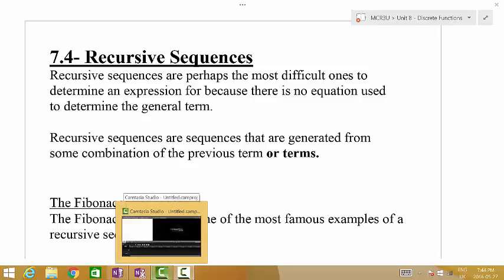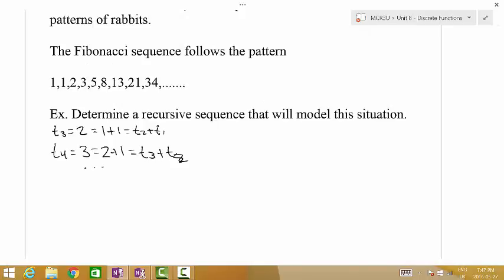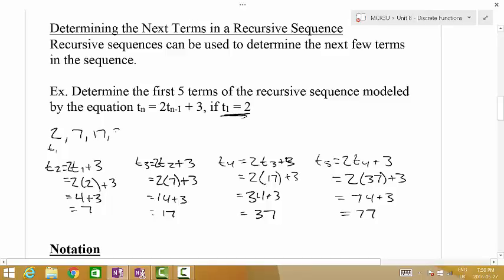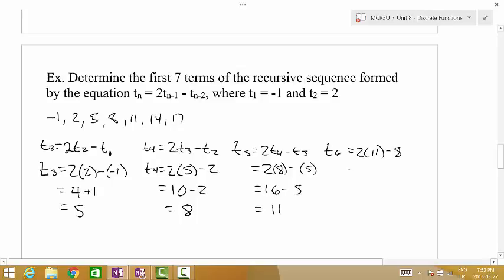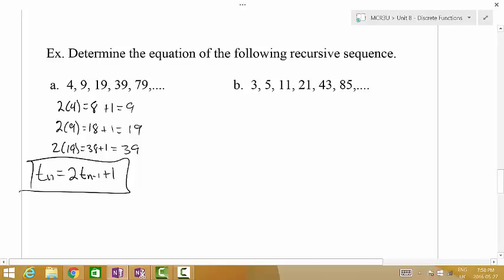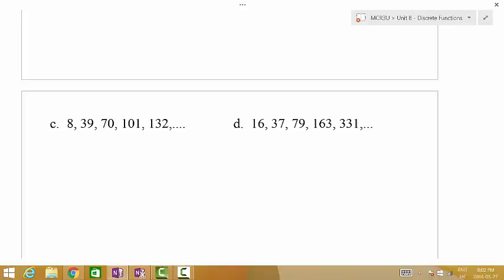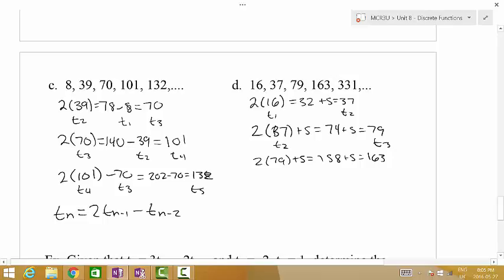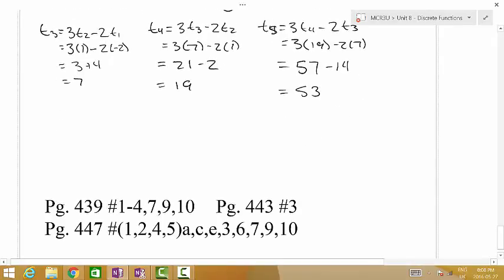7.4 - Recursive Sequences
Note for Friday May 27